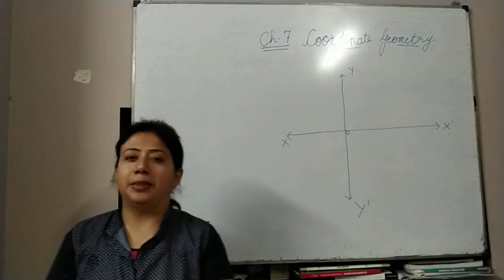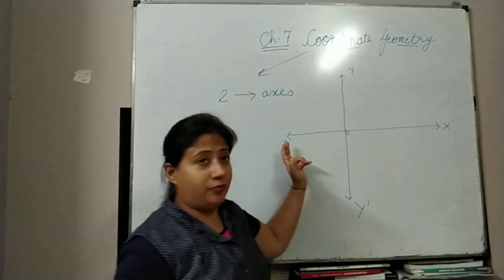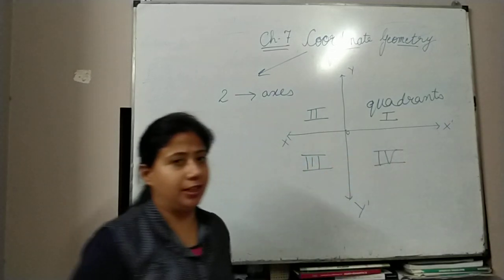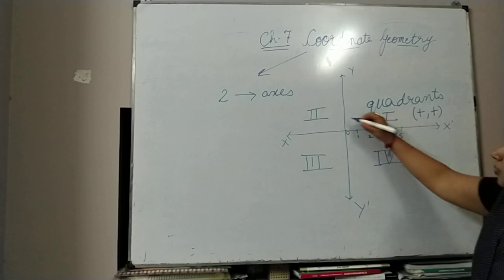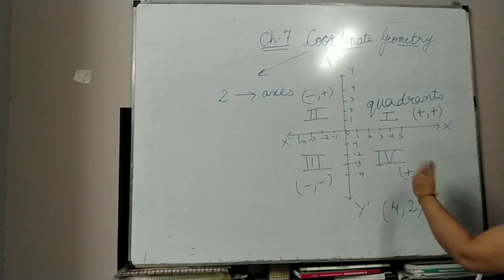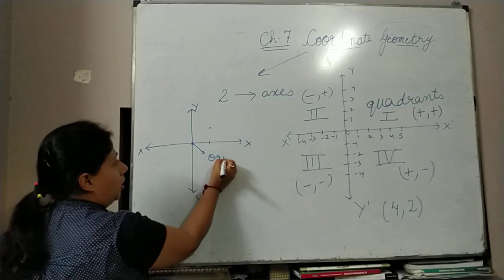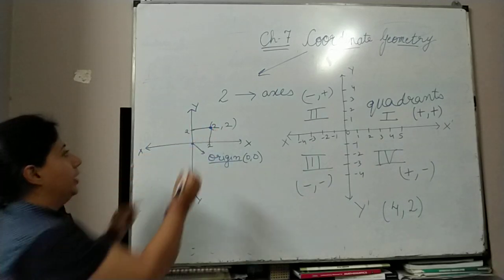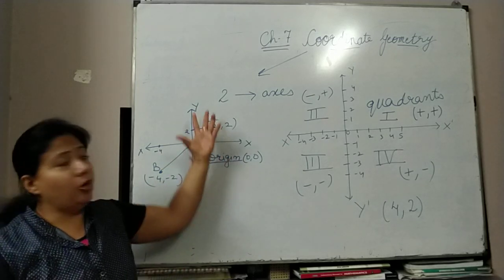Coordinate geometry introduction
By Nidhi sachdeva